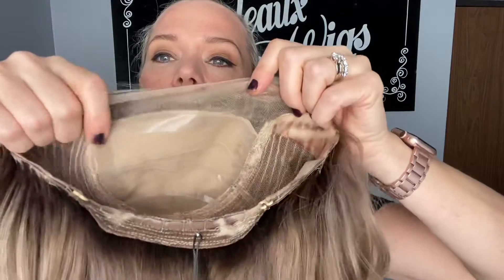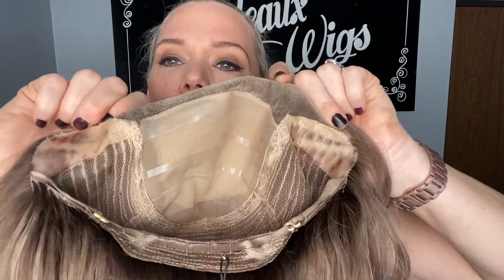# 5222 GARDEAUX DELUXE SILK TOP (MEDIUM CAP)